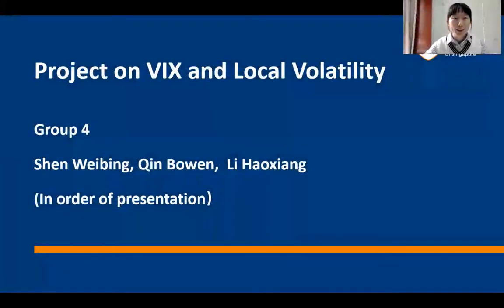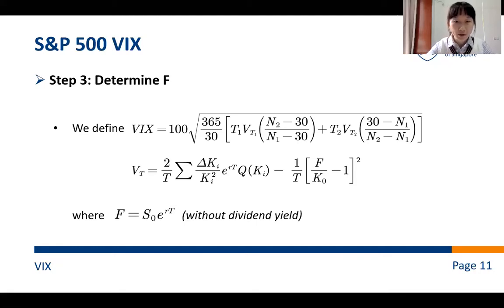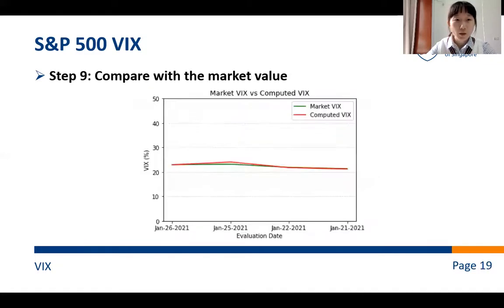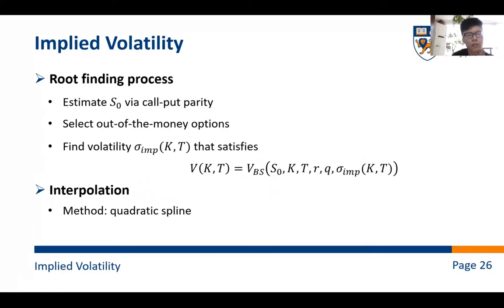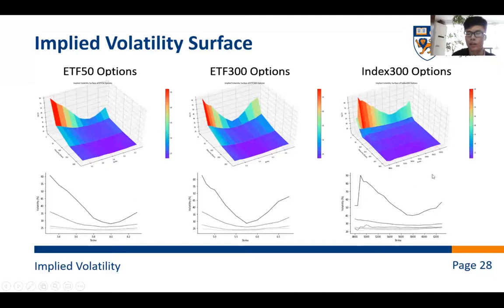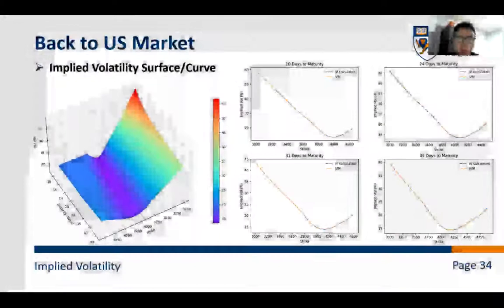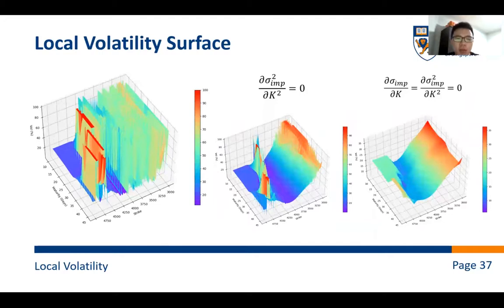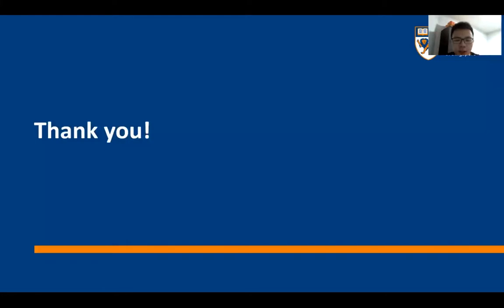VIX and Local Volatility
QF 5202 Group No. 4
Shen Weibing; Qin Bowen; Li Haoxiang